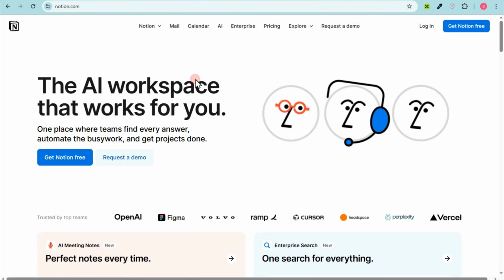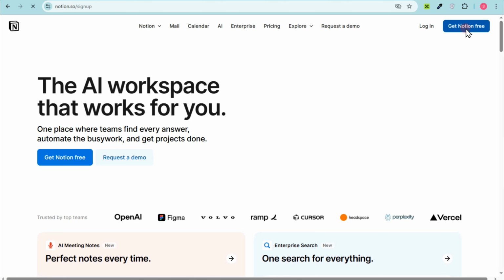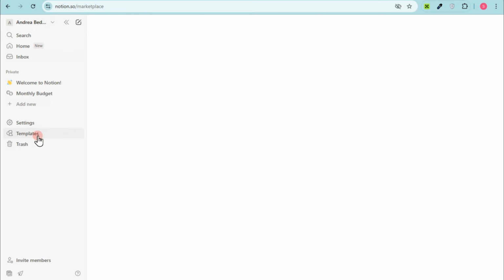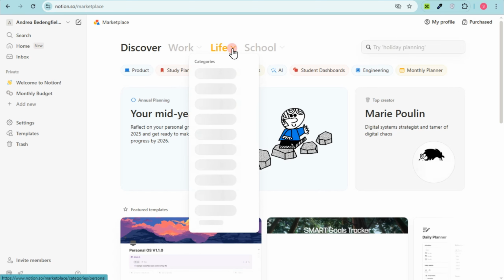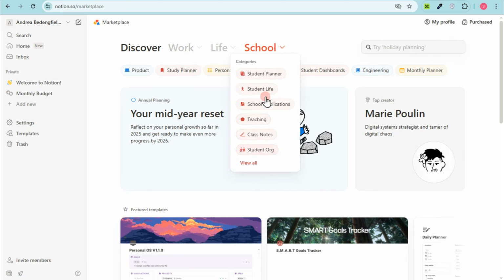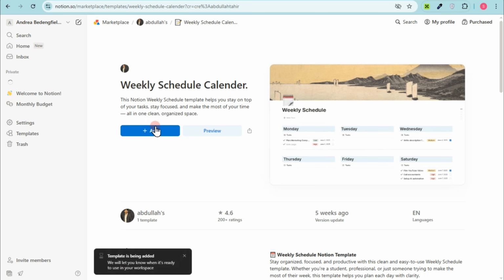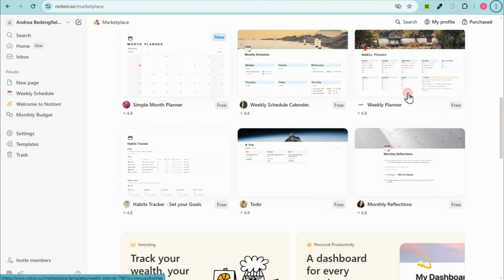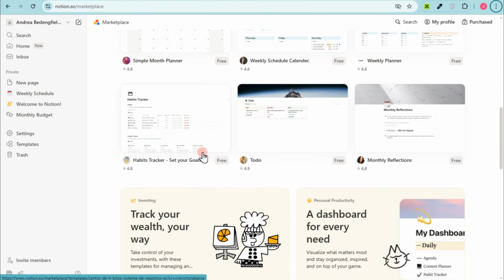How To Use Notion Templates